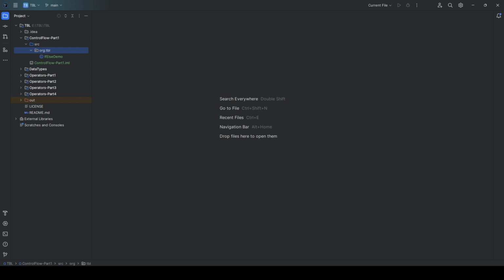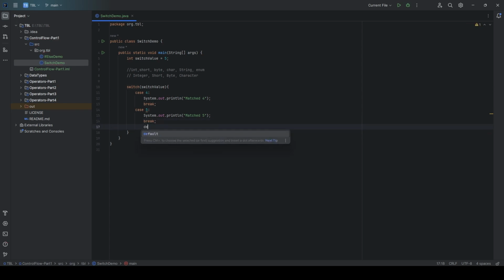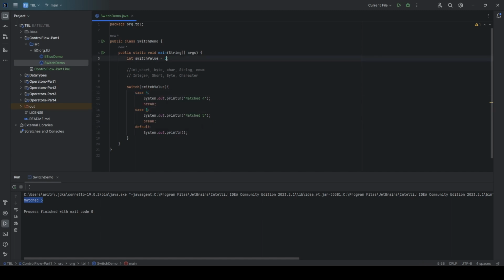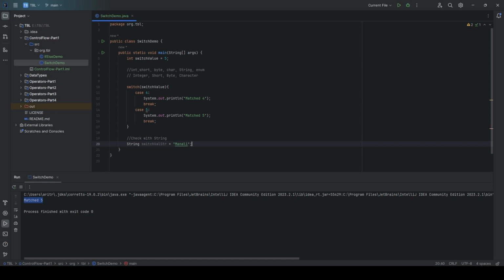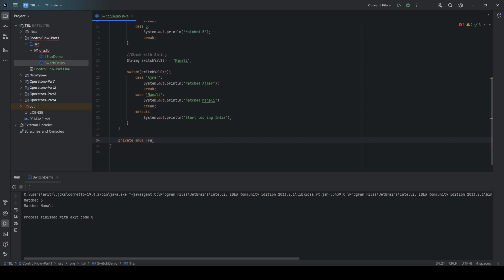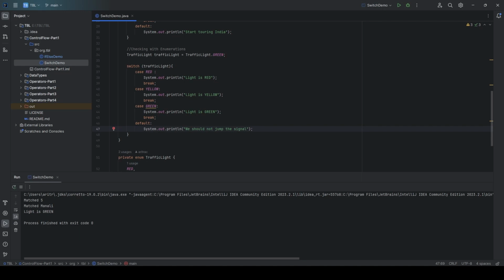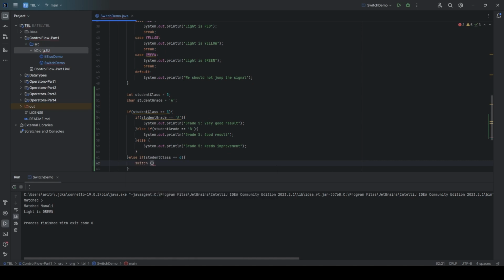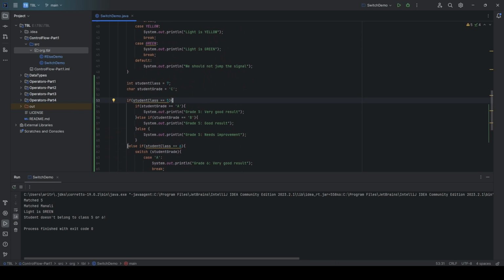Java For Beginners - Part 15 - Using Switch Case Statements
This is the second part of a multi-part tutorial on Java control statements. Here we have covered the following
- using switch statements
- understanding the literal data types that work with switch expressions
- how Strings work with switch
- how enumerations work with switch
- nested switch with if statements